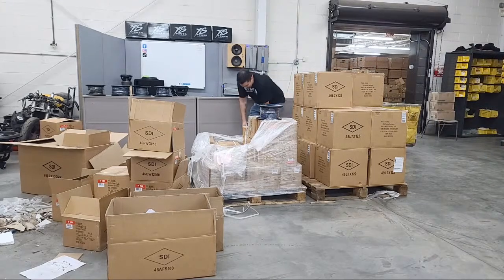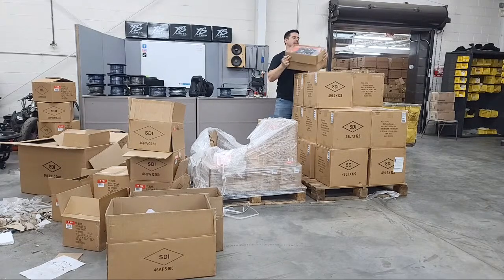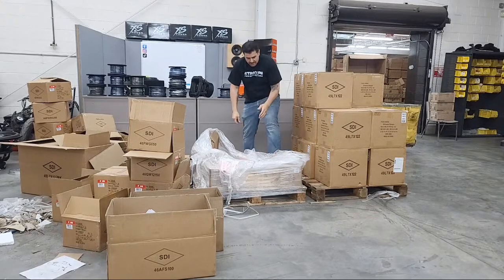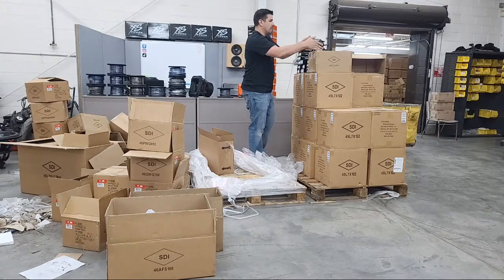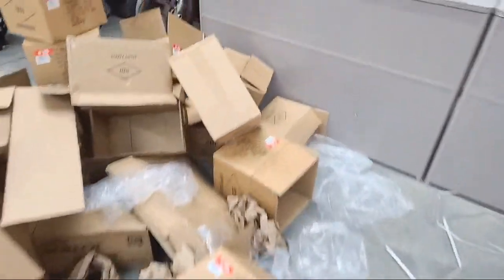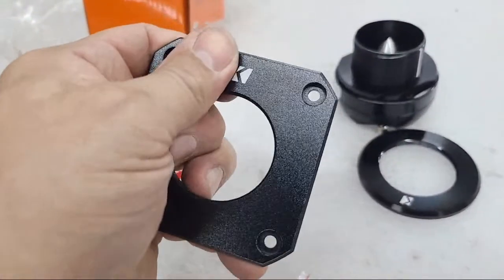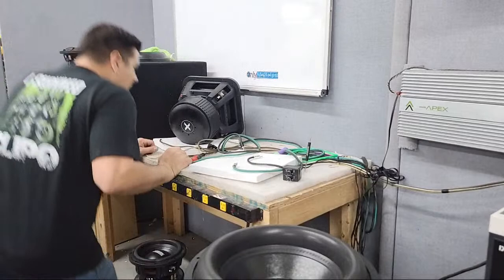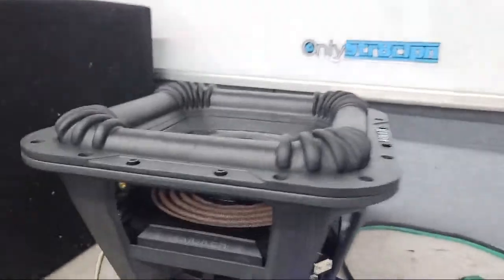Unboxing Kicker gear!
pallets have arrived with all the Kicker gear for the new demo build "Wasted Information"!